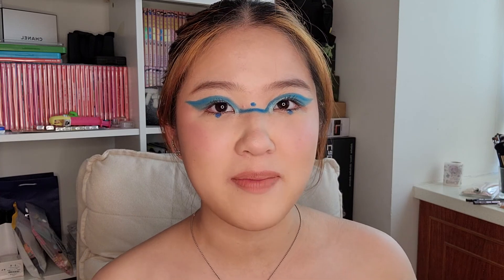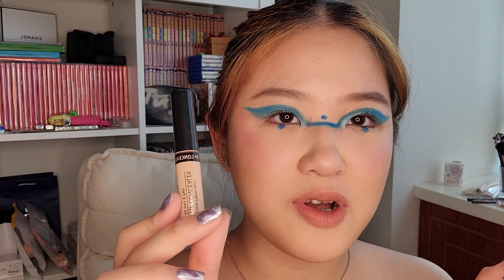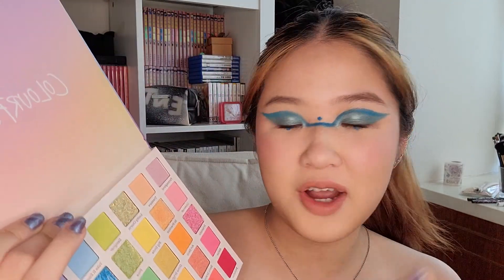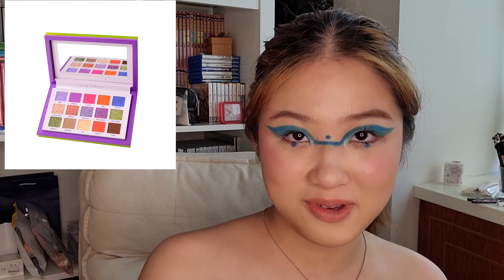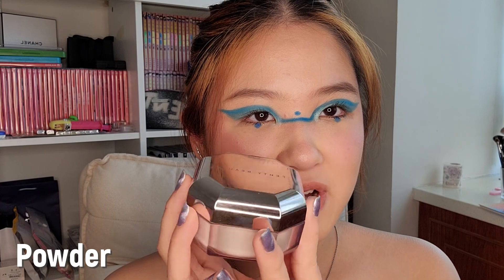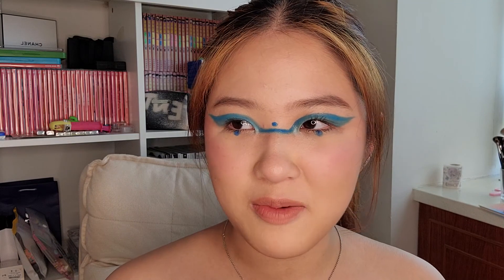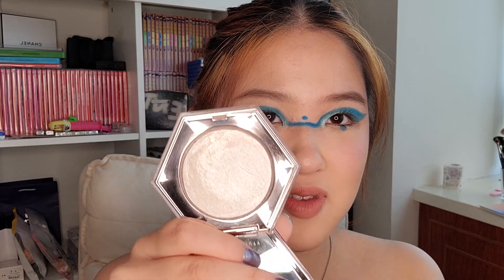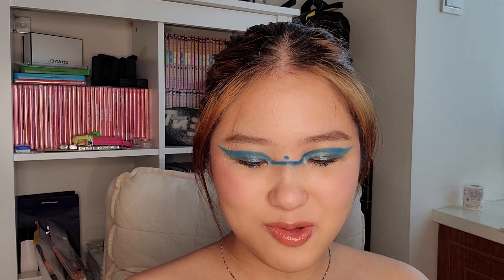If I lost all my makeup... This is what I would repurchase! | Palina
Hey there, I hope you're doing well:) Today's video is a bit different, if all of my makeup products disappeared or got lost, these are the products I'd buy immediately to restart my makeup collection! Hope you like this video and let me know what products u would buy if this happens to u!